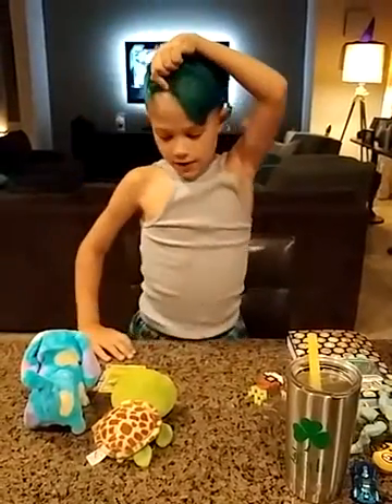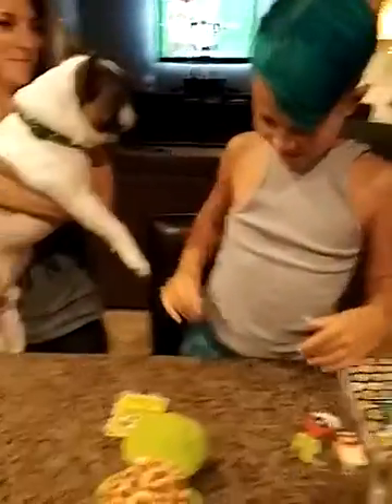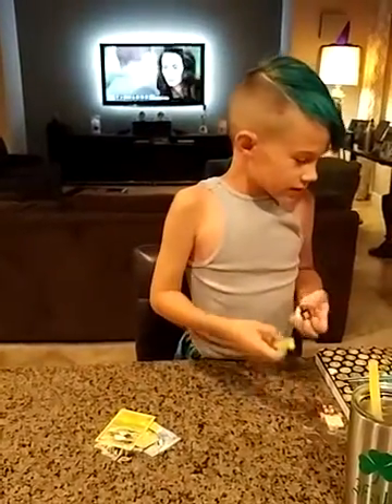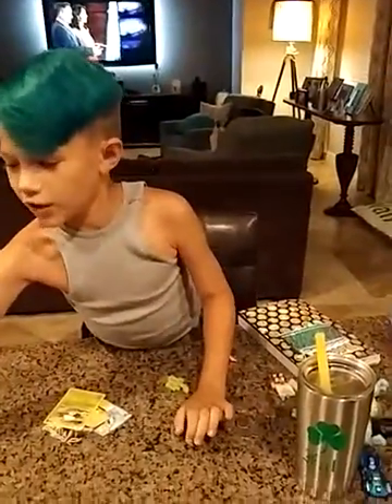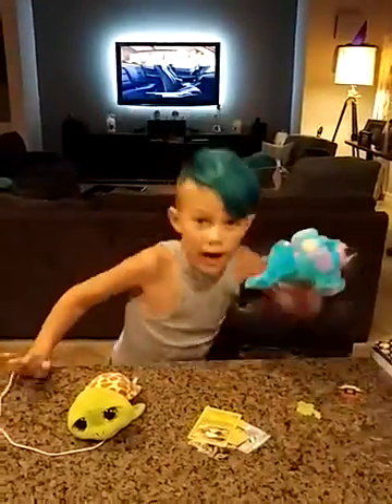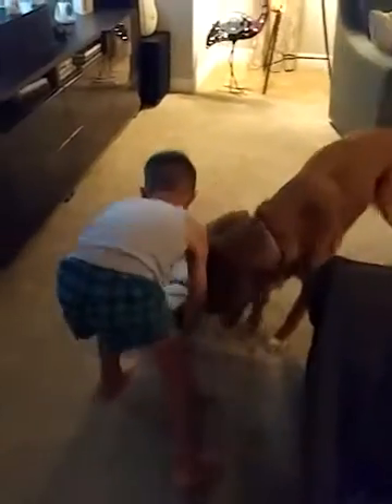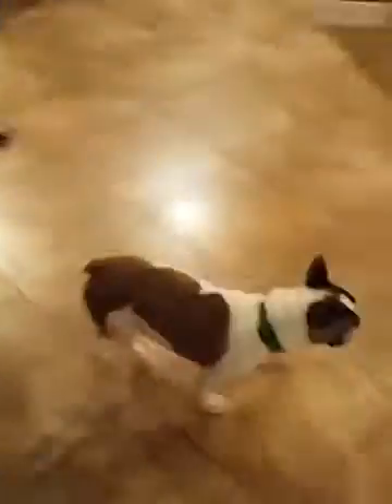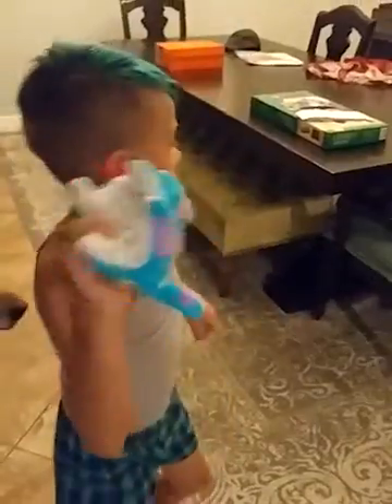Frenchie Bulldog Wally and Pokemon Intro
Quinn Falc lets meet his Frenchton Bulldog Wally and shows some Pokemon